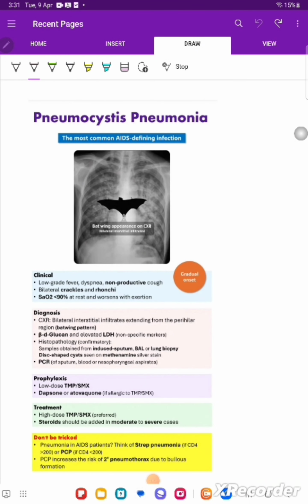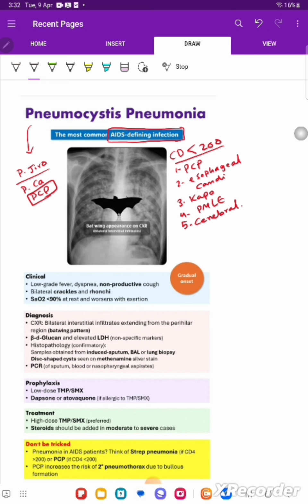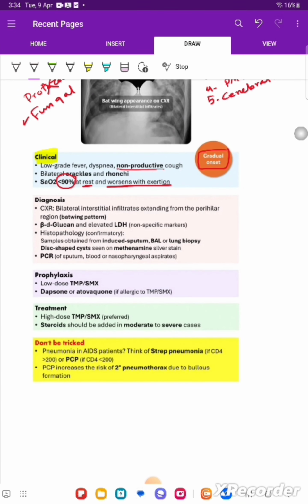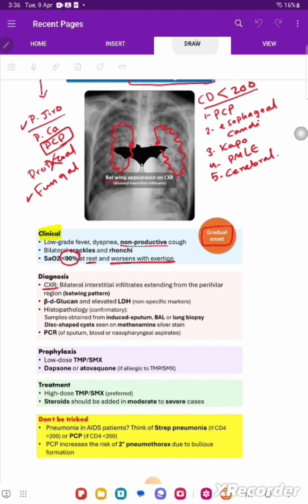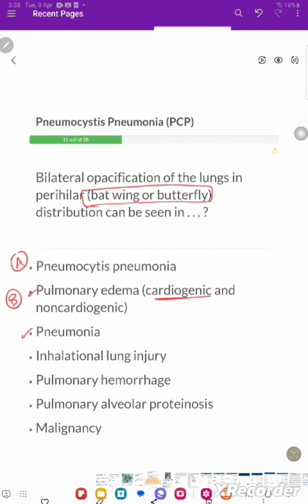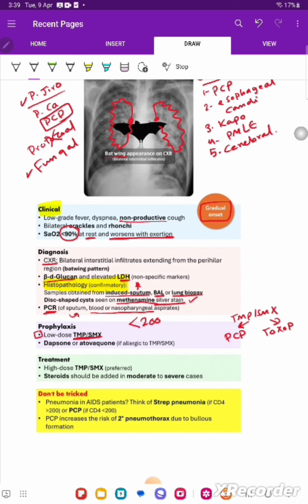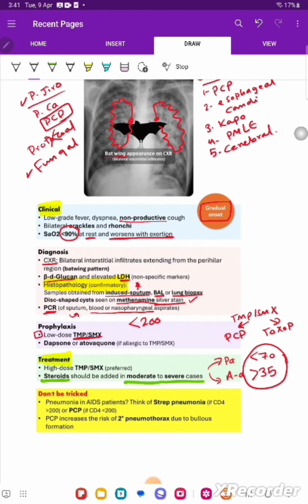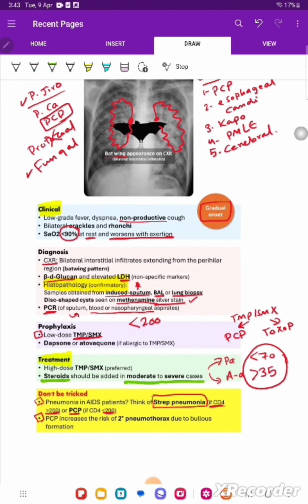Pneumocystis pneumonia (PCP) in a nutshell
+2500 Flashcards in the form of short questions and answers are now available at Medicinekeys.com and the number is rising daily!

Our aim is to cover all high-yield facts for MRCP exams and internal medicine.